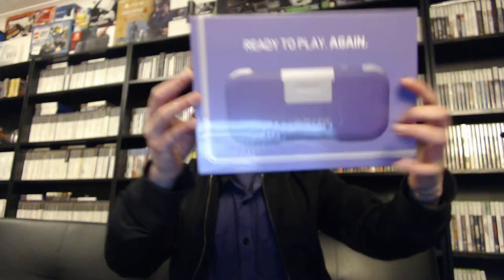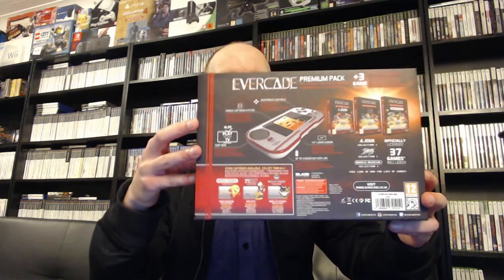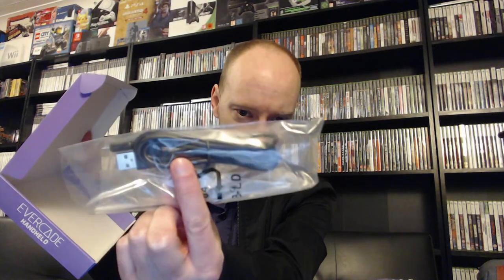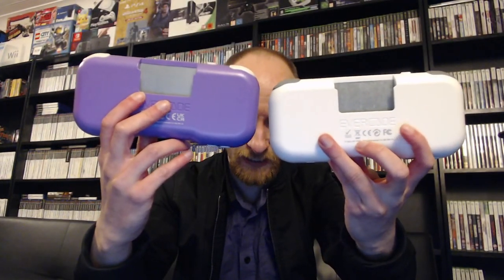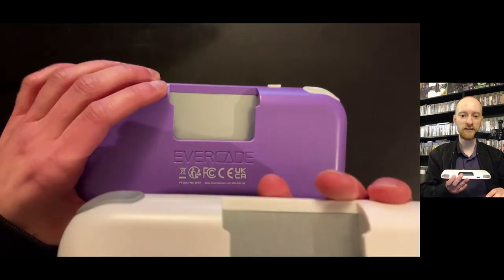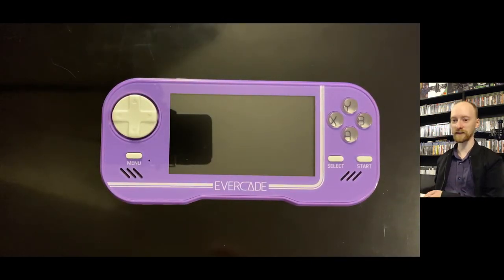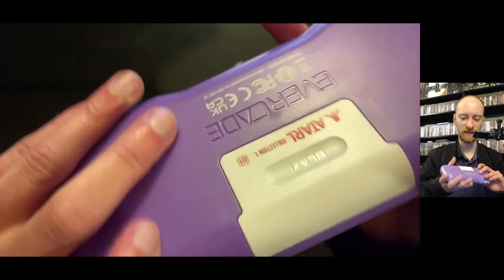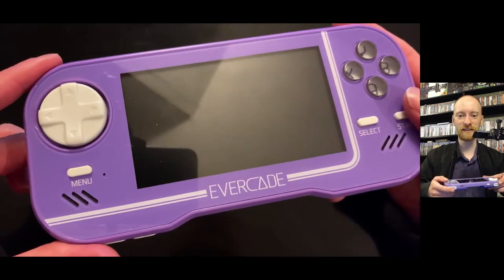Evercade - Purple Edition LIVE Unboxing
Unboxing the Evercade - Cosmic Purple Edition!